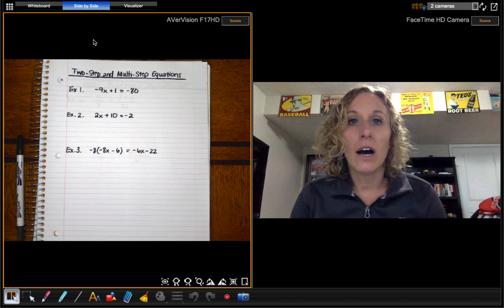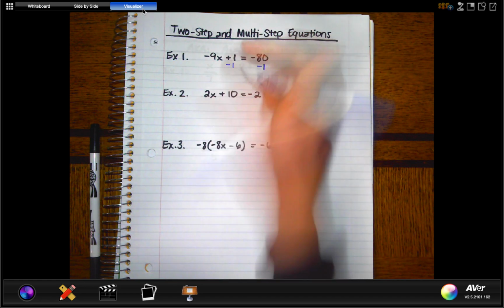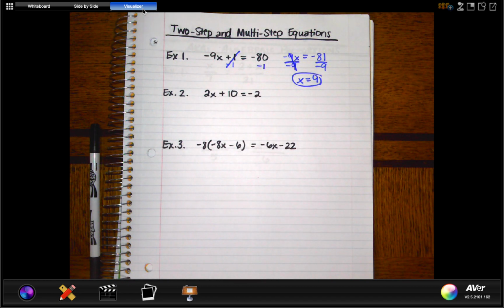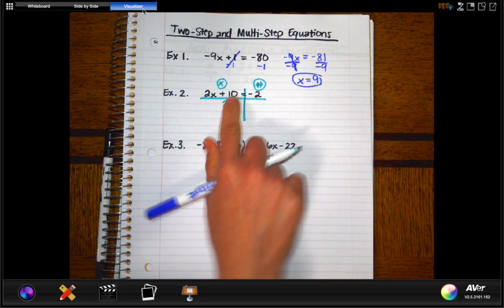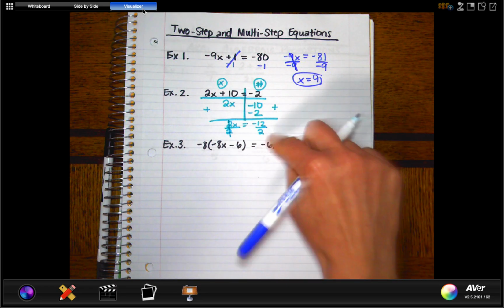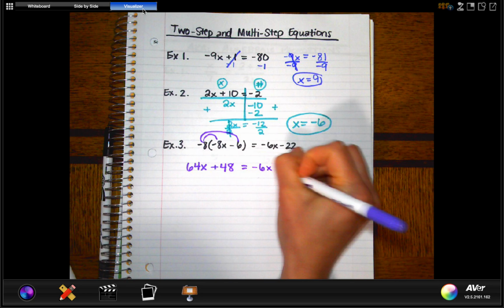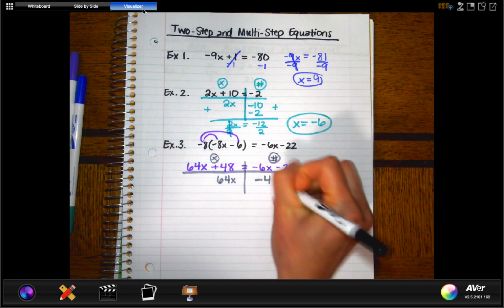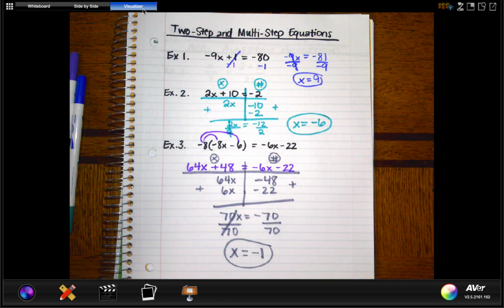Two Step:Multi Step Equations Mrs Richards's Way